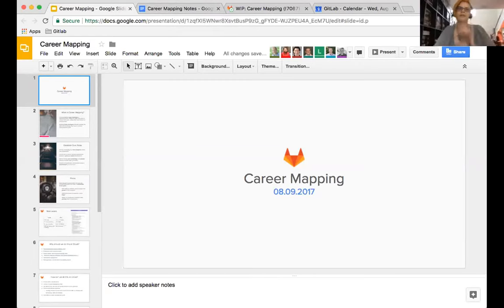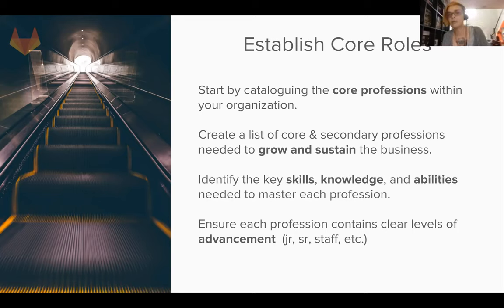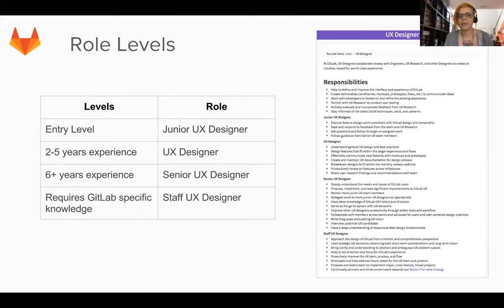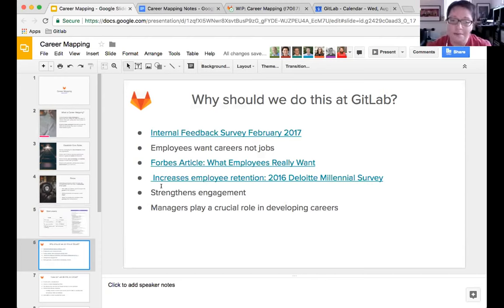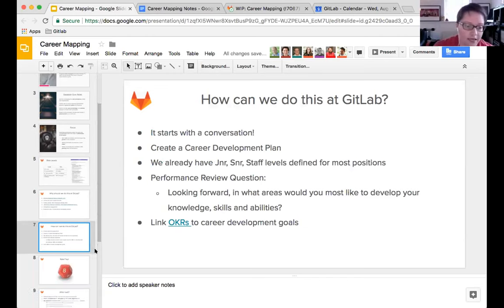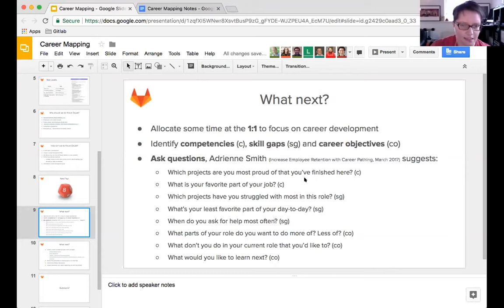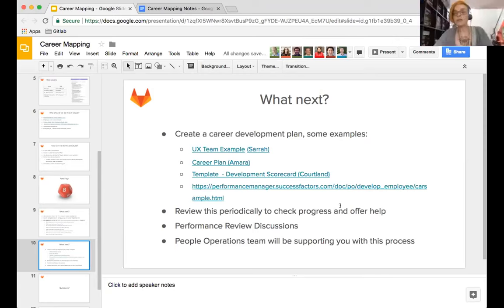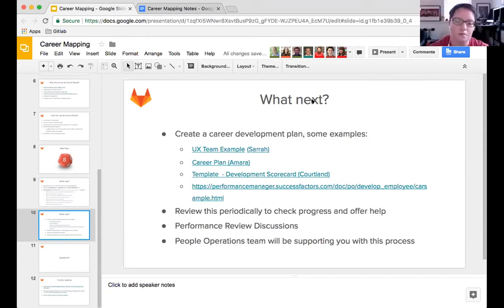LDR 103 Career Mapping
Career Mapping

What is career mapping and how can we do this at GitLab. Managers discuss ideas, compare experiences and role-play scenarios.